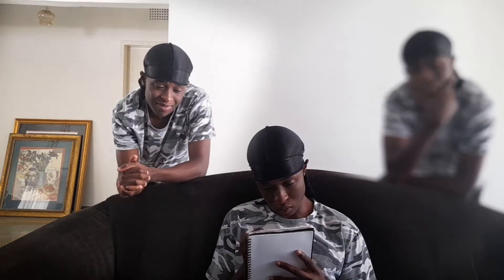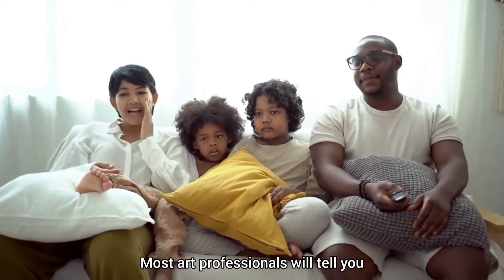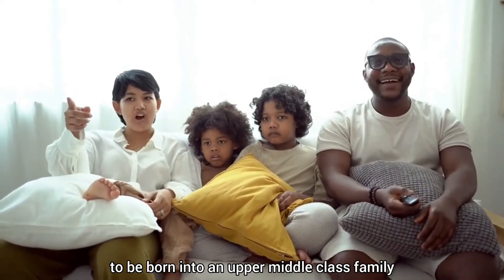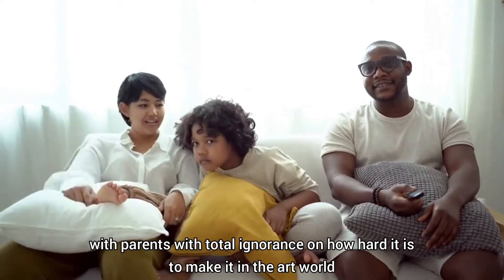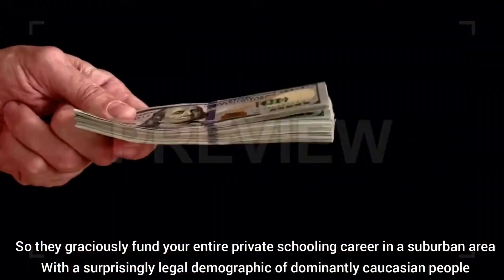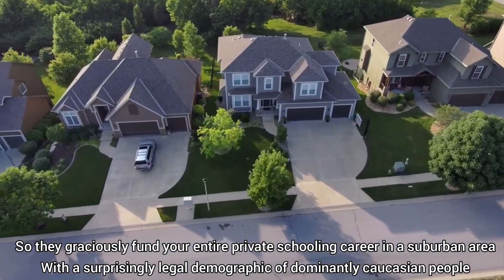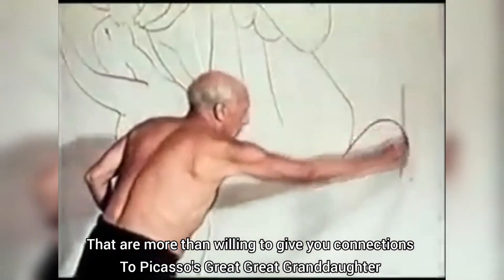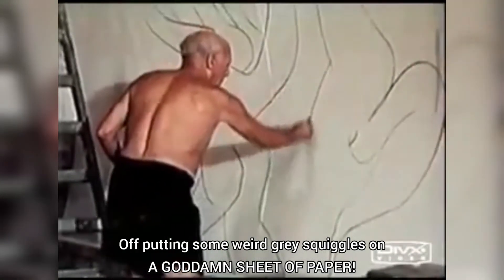How To Draw (For Beginners)